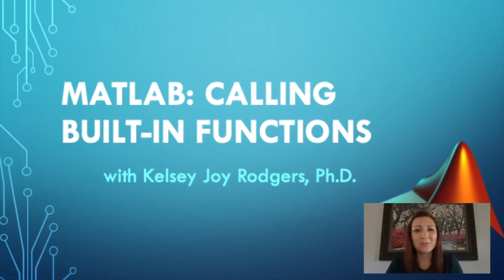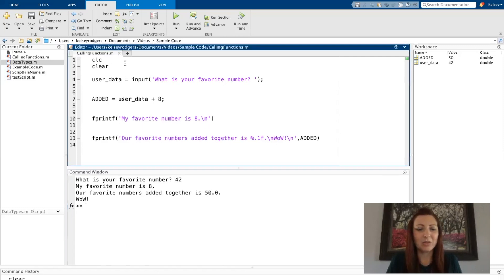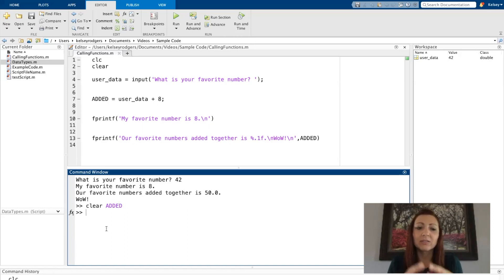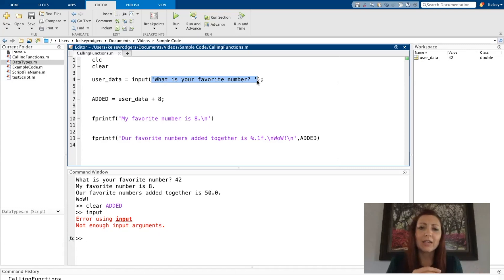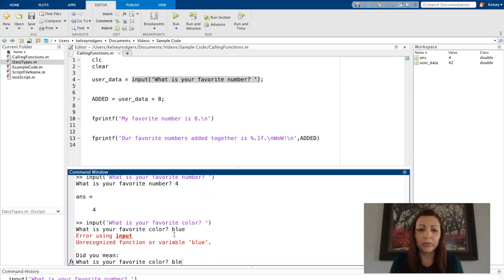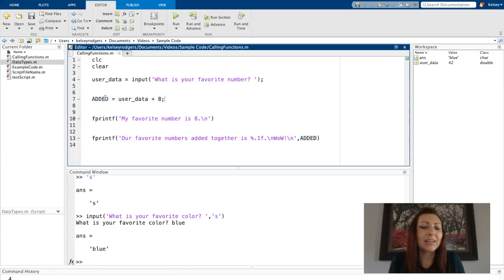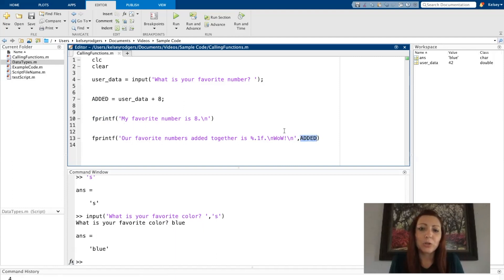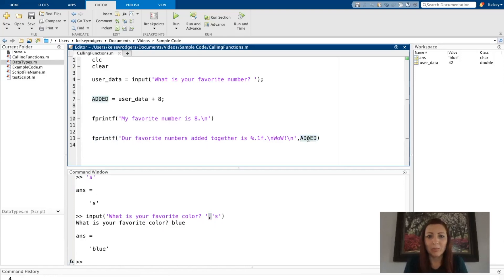MATLAB: Built-in Functions (establishing a common language - function calls and input arguments)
Introduction to calling functions in MATLAB. Some functions in MATLAB require different input arguments to run. I go through examples of a couple built-in functions that require different numbers and types input arguments. Functions require either no input arguments or one or more numeric and/or string input arguments. I also show how to collect text from your user in the command window with the MATLAB input function. The functions discussed in this video include, clc, clear, input, and fprintf. Understanding this language will help in calling (or using) various built-in function in MATLAB.

Check out script file made in this video with additional comments